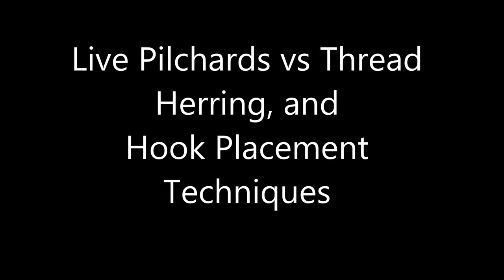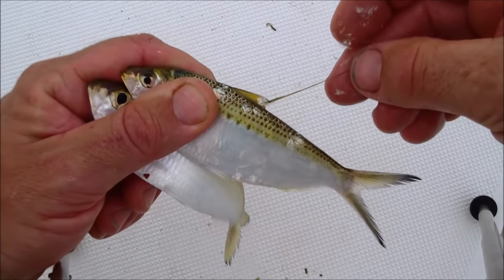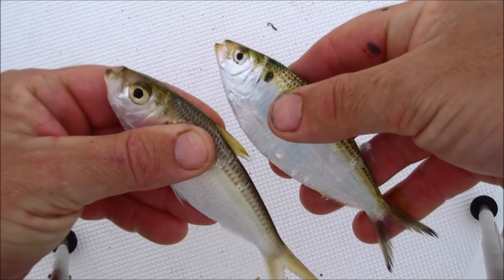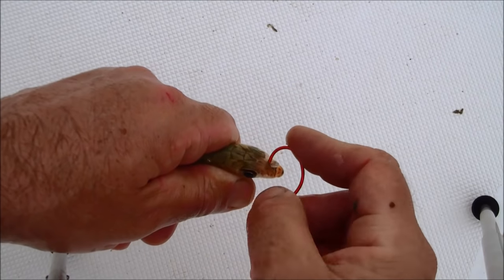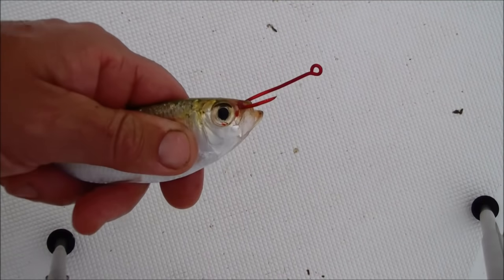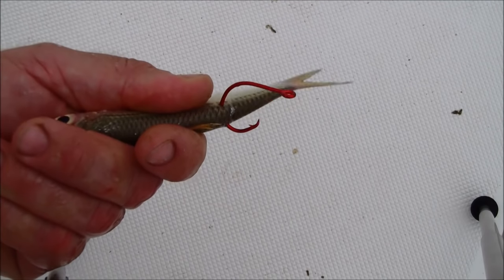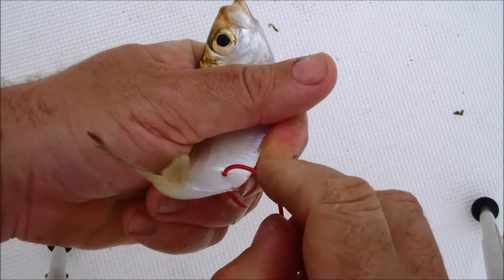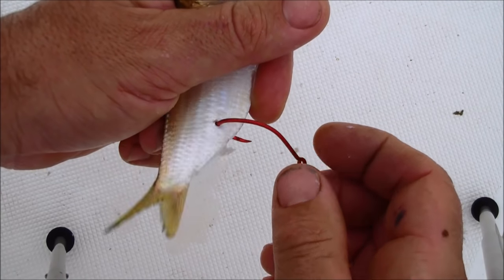Hooking Thread Herring and Pilchards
Identifying Thread Herring and Pilchards, and how to hook them.